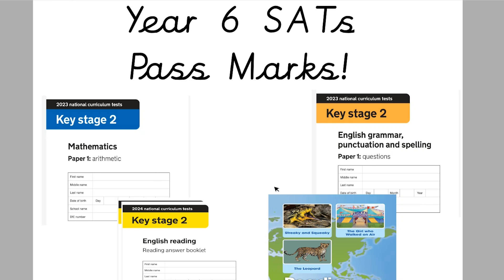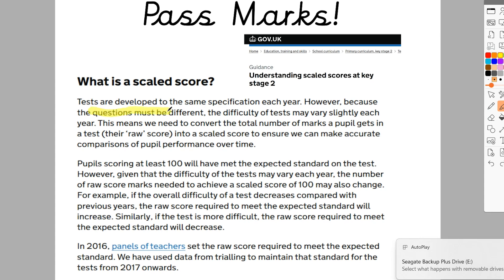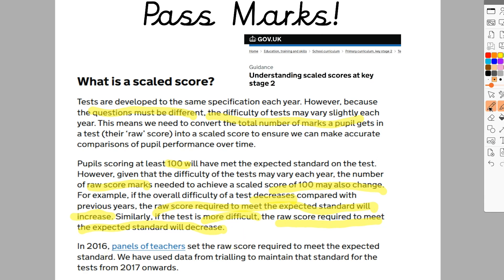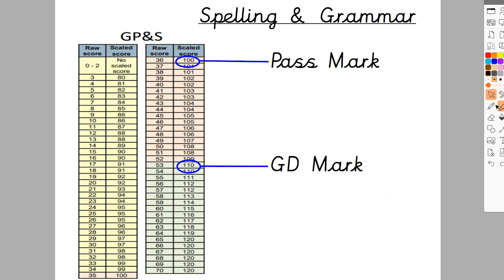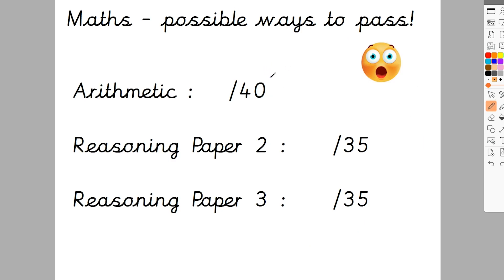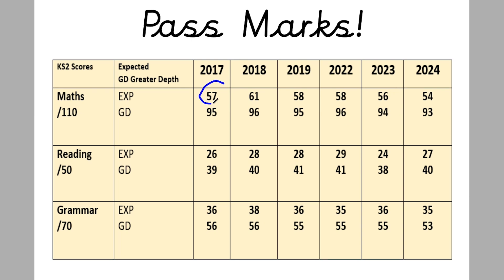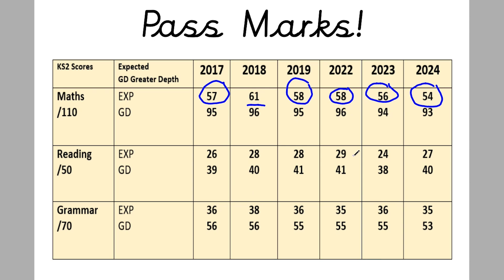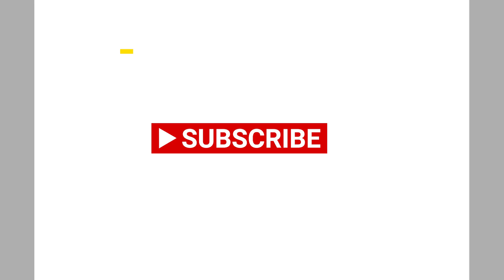SATs Pass Marks Explained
In this video, I am responding to a number of questions around the pass marks for the Year 6 2025 tests. I had a number of people asking about this so I hope I have gone some way to explaining how this works. I hope you find the video useful. Thanks - Teachers That Tutor